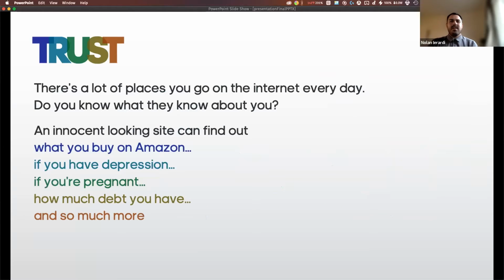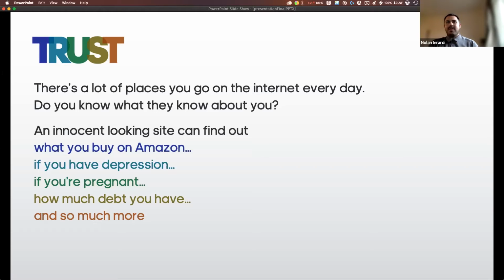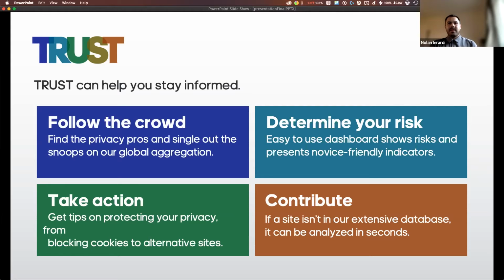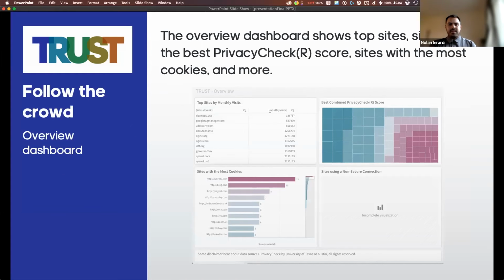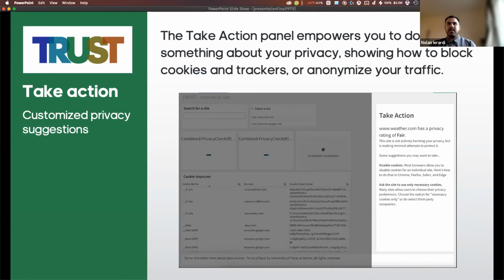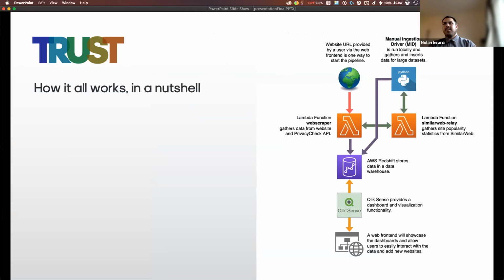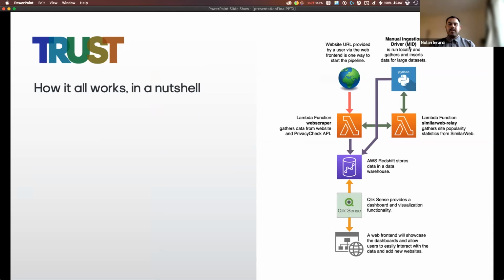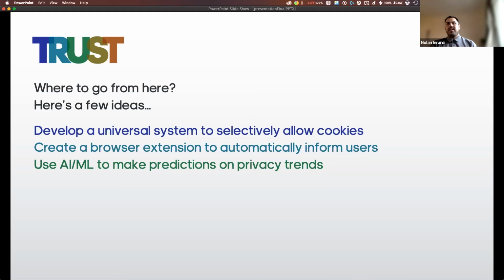TRUST: A Tool for Reporting and Understanding Site Tracking